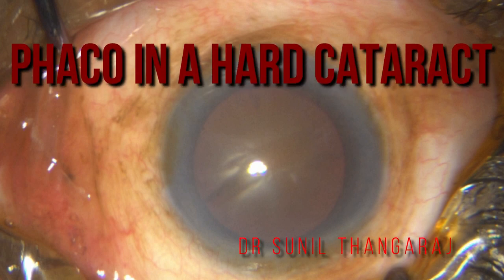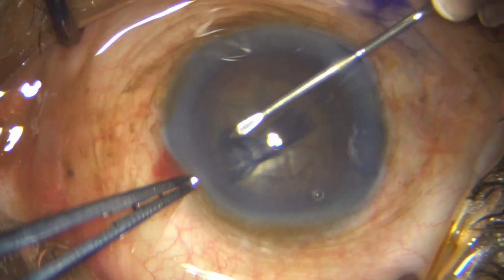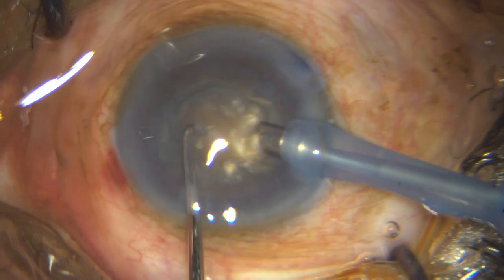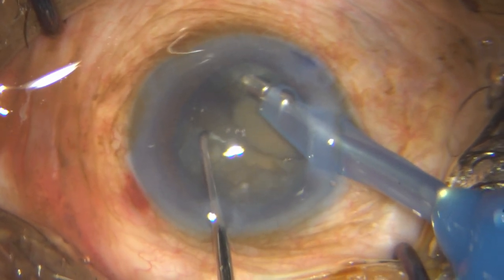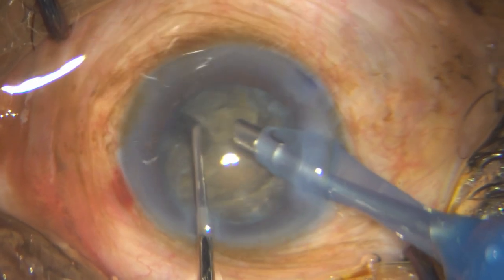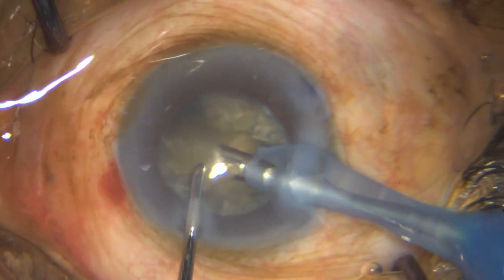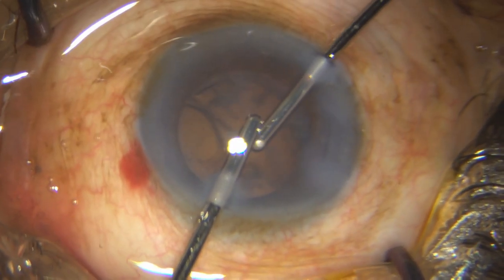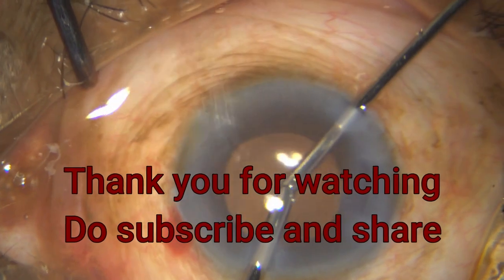Phaco in the Hard Cataract